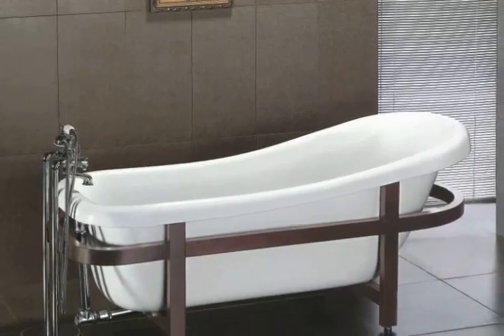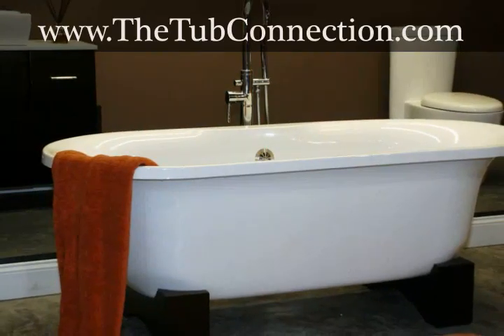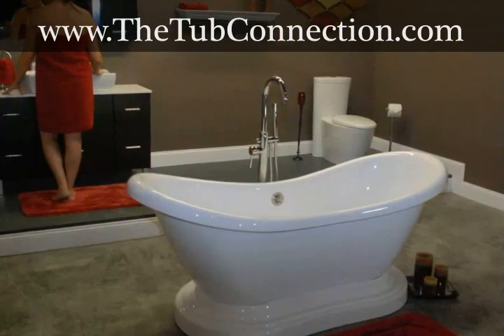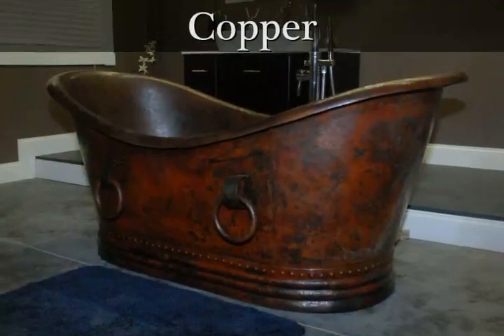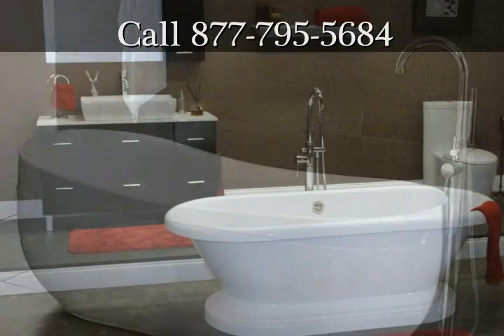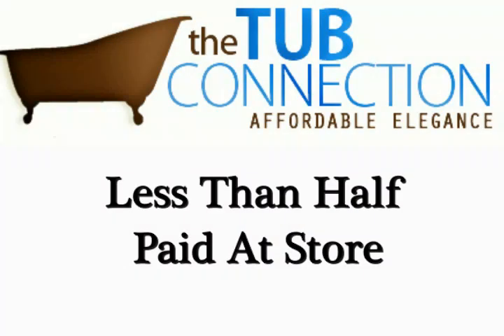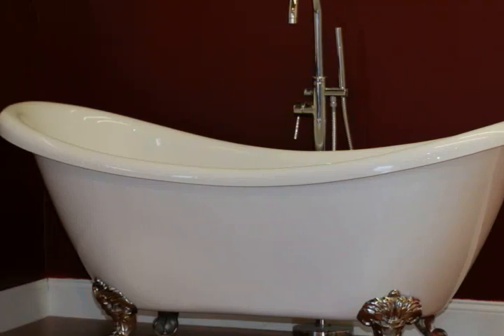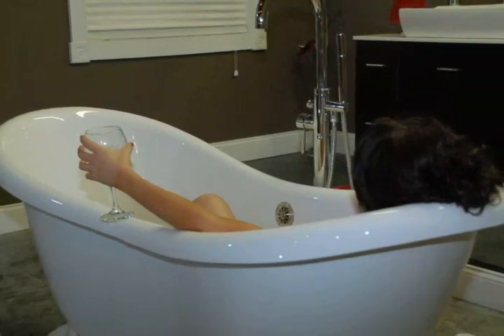Deep Soaking Tubs | Soaker Bath Tubs Montpelier, VT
Searching for that perfect soaking tub? If you live in the Montpelier, VT area, then to